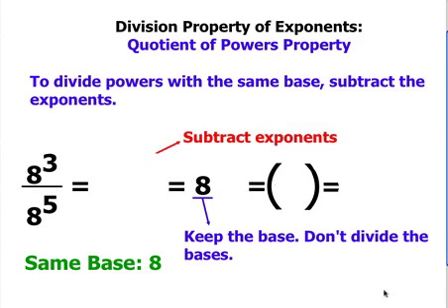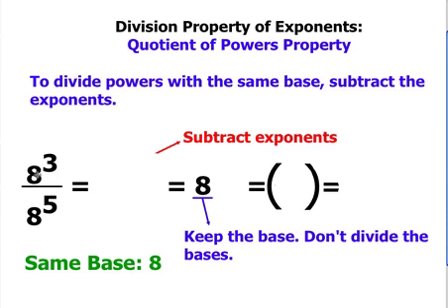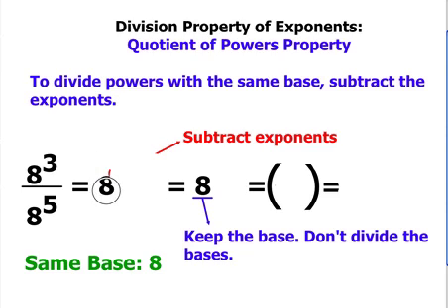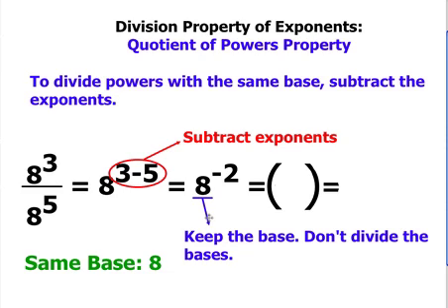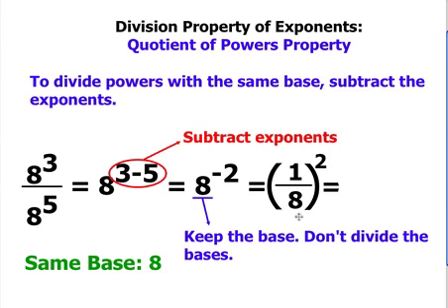Quotient of Powers Property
This video tutorial will show you an example of how to use the Quotient of Powers Property.